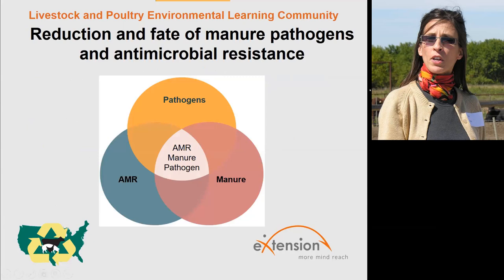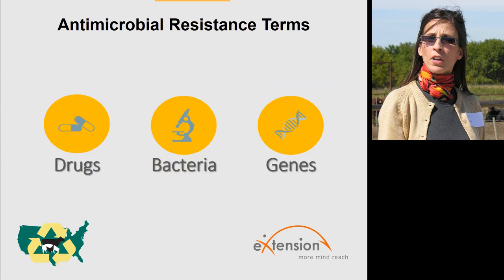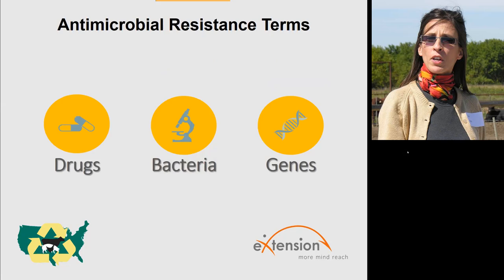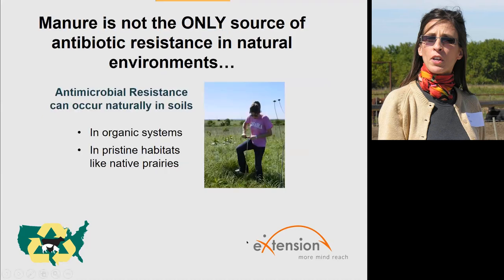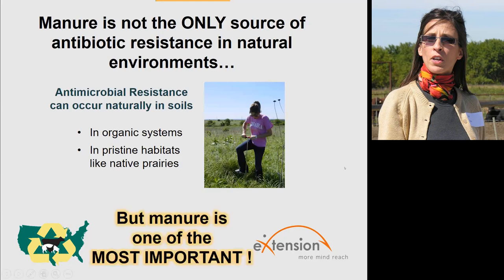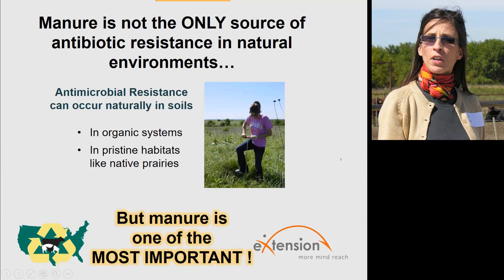Reduction and Fate of Manure Pathogens and Antimicrobial Resistance: An Introduction